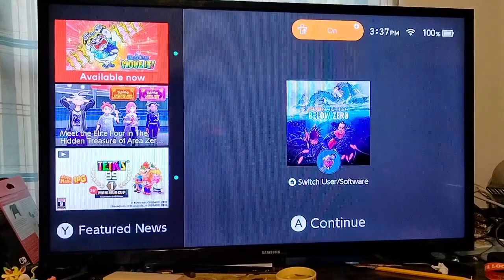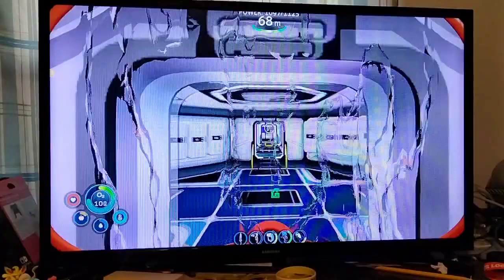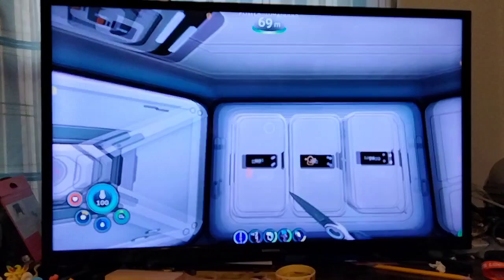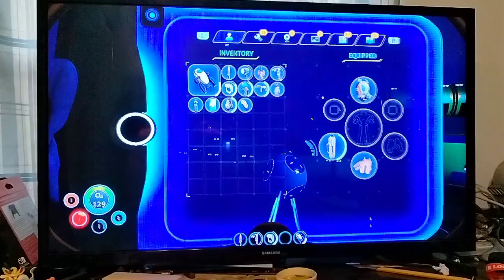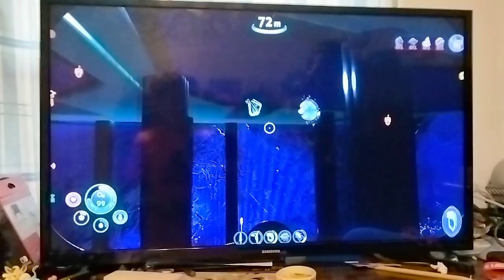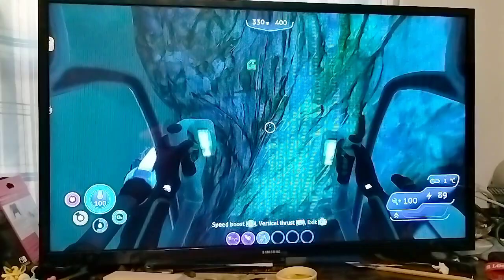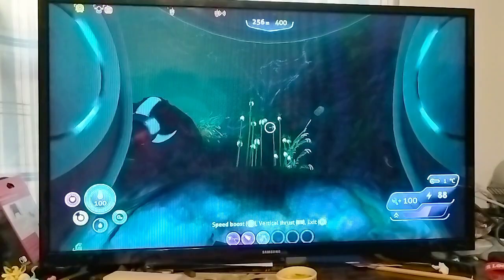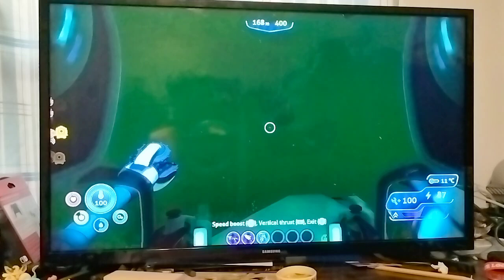Found Margaret base(subnautica below zero) EP 9